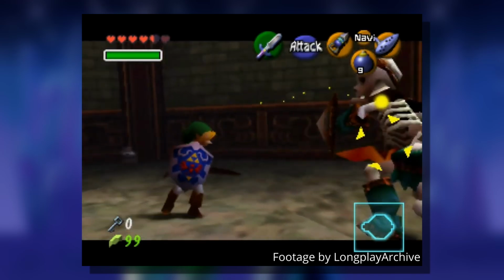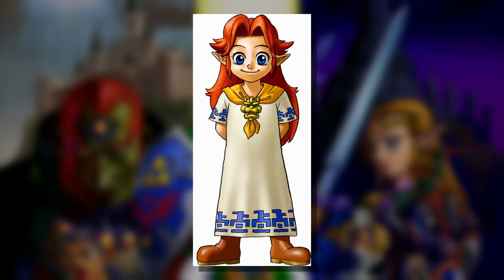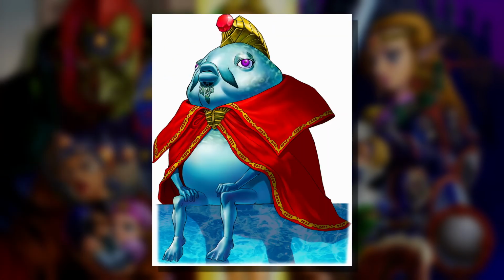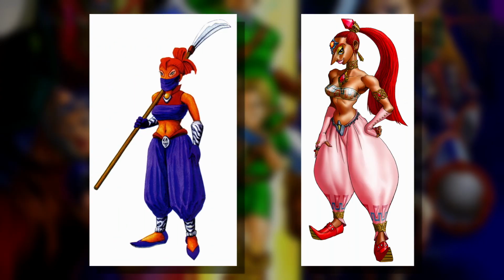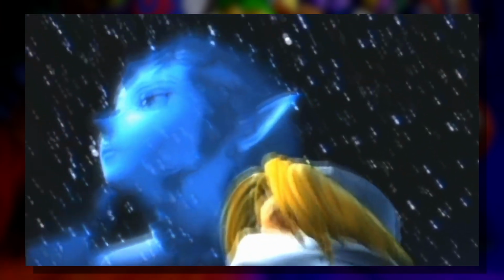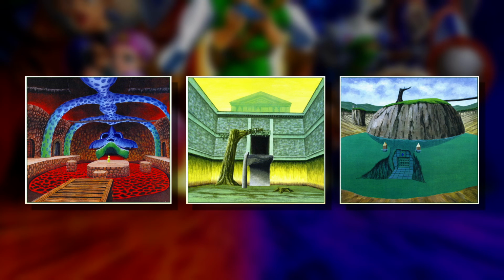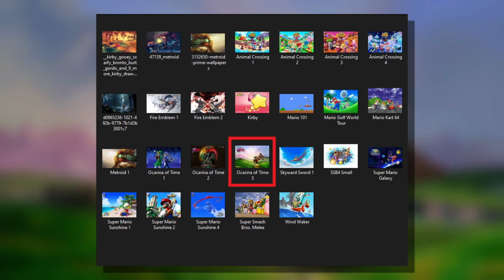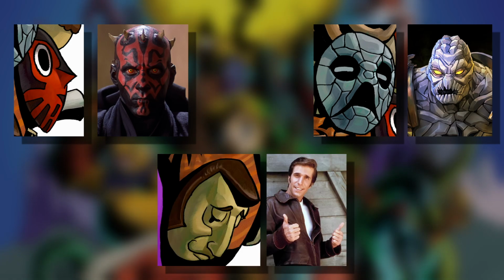Reviewing N64-Era Zelda Illustrations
A seven-month turnaround on a new video? That's ... par for the course, actually. Hopefully I haven't lost my touch!

Chapters
00:00 Intro
01:52 Ocarina of Time
21:29 Ocarina of Time 3D
22:50 Majora's Mask
29:23 Majora's Mask 3D
32:57 Outro